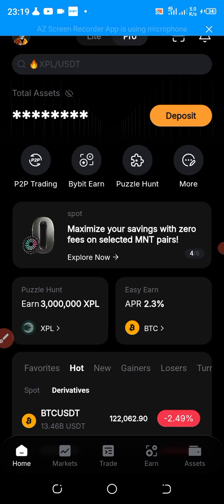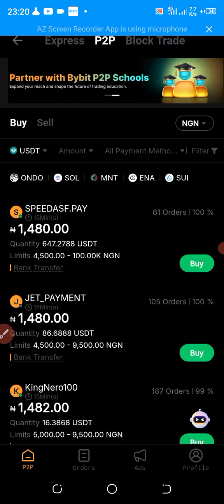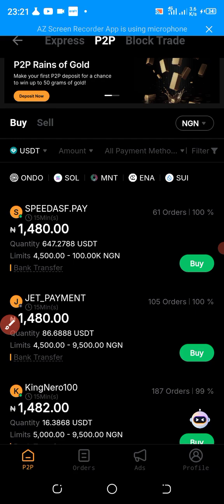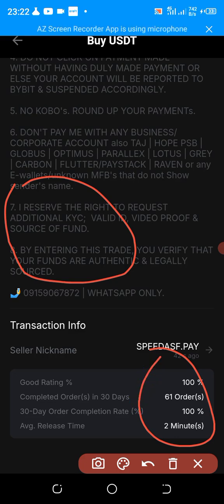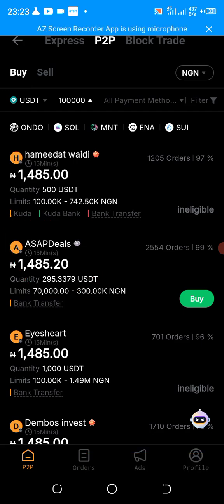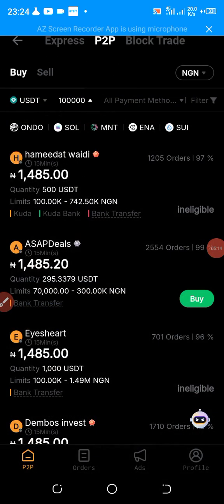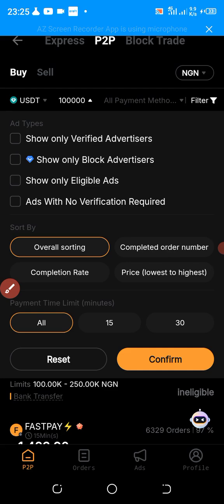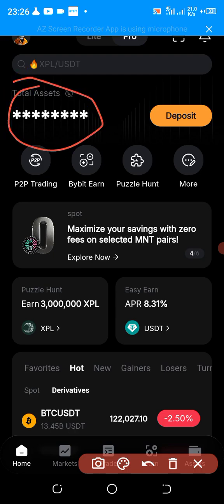How to make a deposit on Bybit using P2p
In this video I will show you how to deposit on Bybit using P2P.

*Join our signal group and community today!*
Dm on WhatsApp to get started